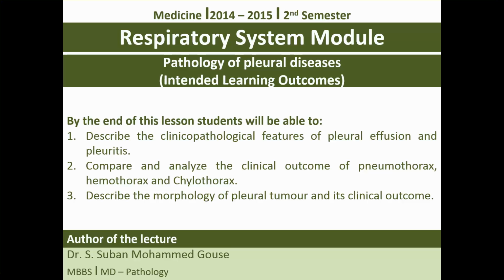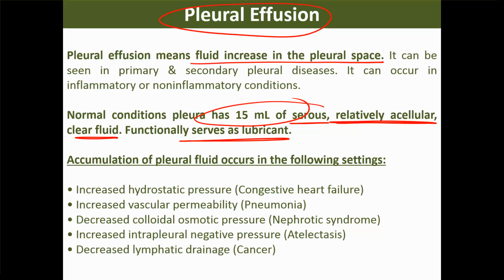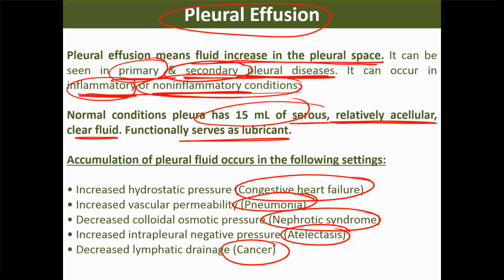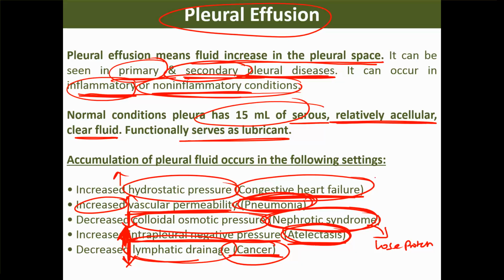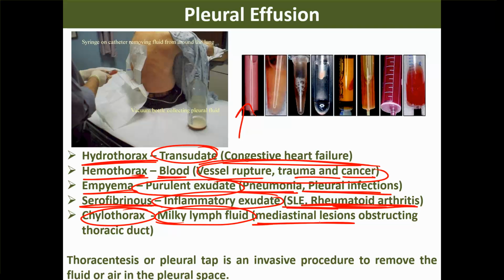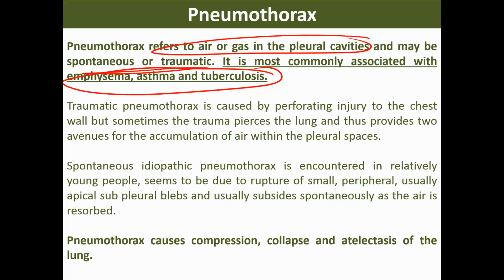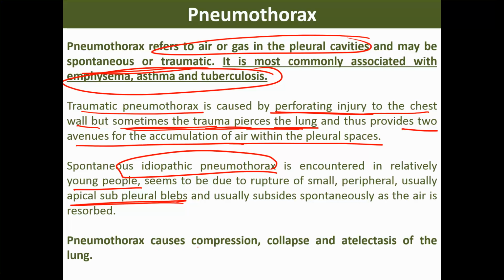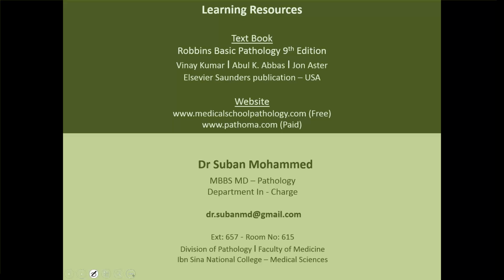Res path 22